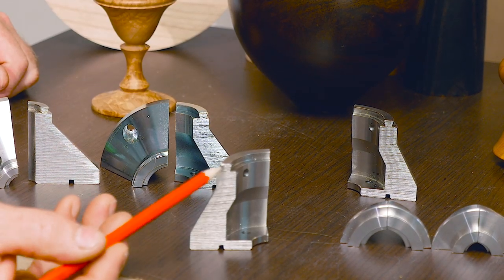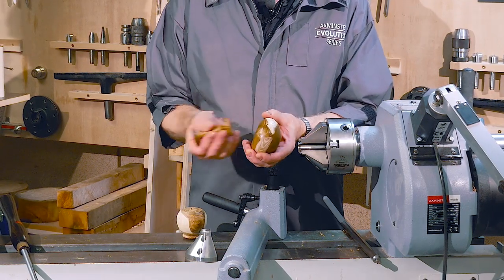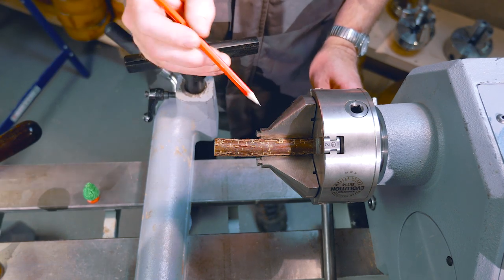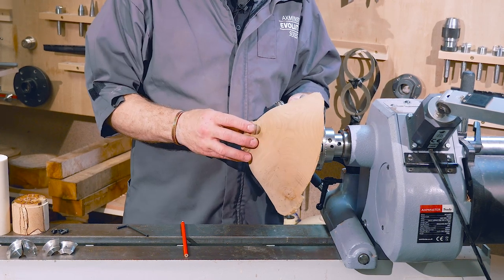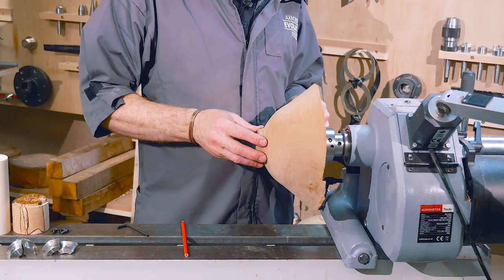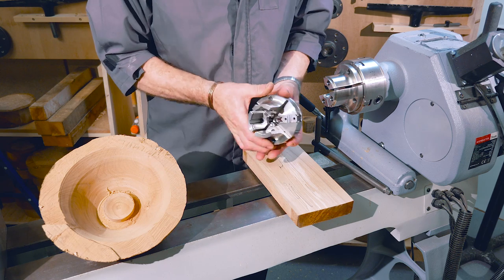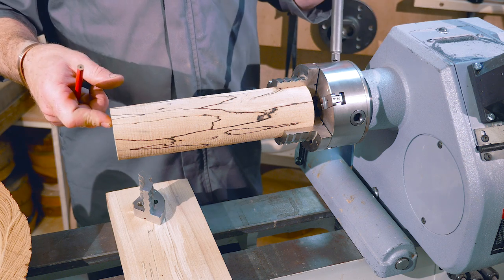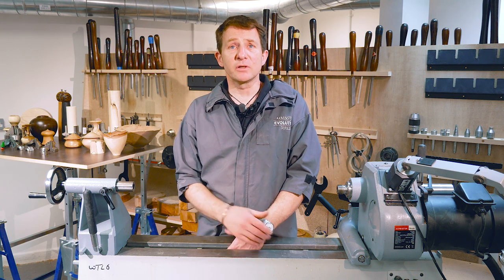How To's - Work holding on the lathe with the Axminster Chuck System - Video 3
Holding your work correctly on the lathe is a crucial part of ensuring you get the best results for your woodturning project. But, with so many woodturning chucks, jaws and accessories to choose from it can be a daunting decision to know which is right for your project.

In this helpful series of videos, Jason talks about all things jaws. From how they are made, to what major advantages each jaw can have for the work you’re doing and how to load your jaws on the chuck. Jason helps breakdown the woodturning system to give you a better understanding of which woodturning jaws you need for the work you’re doing.